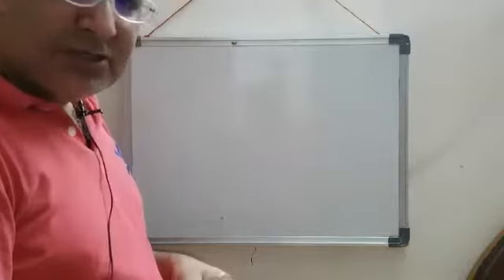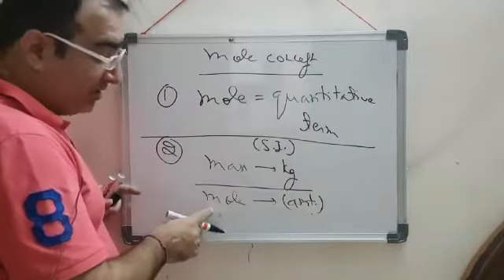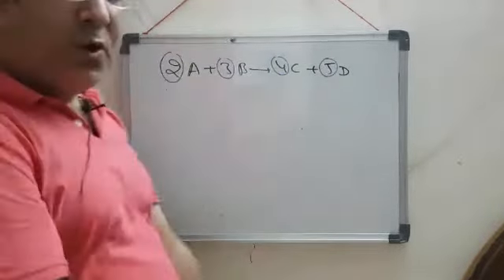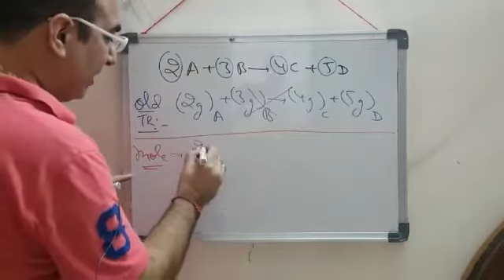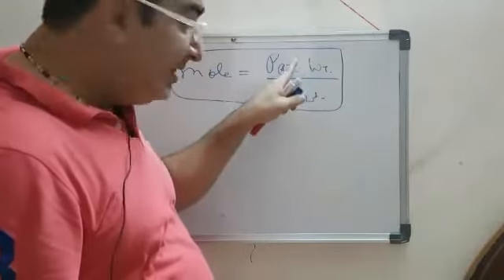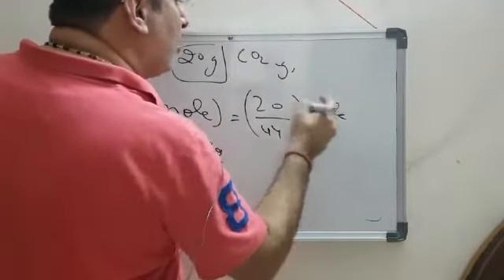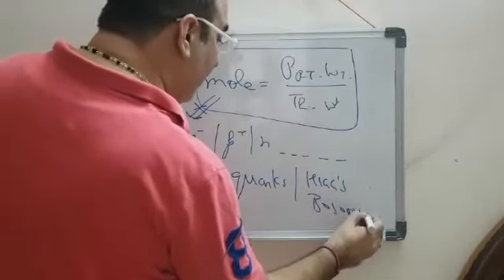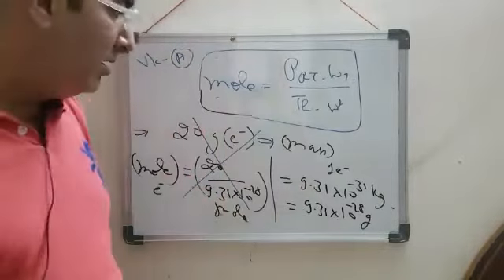Mole concept - need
Video from Vikas Khanna